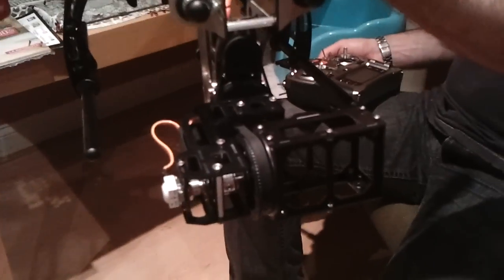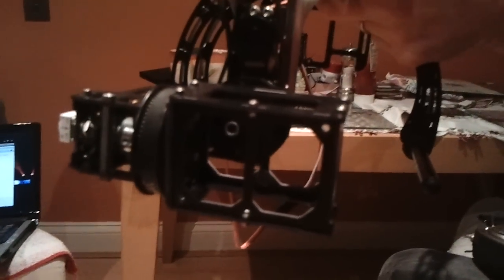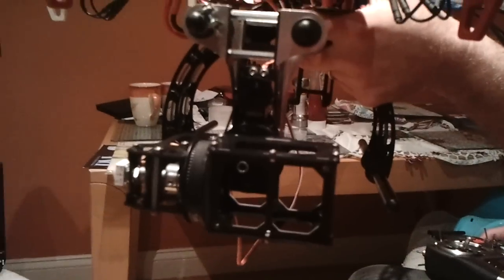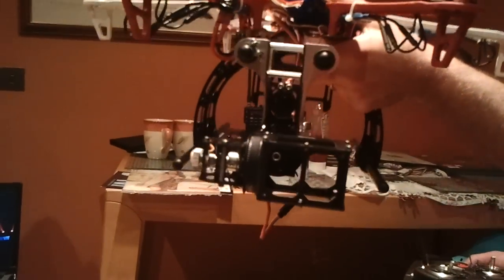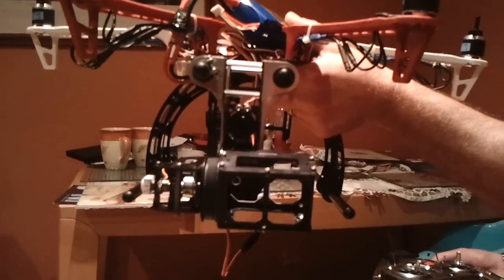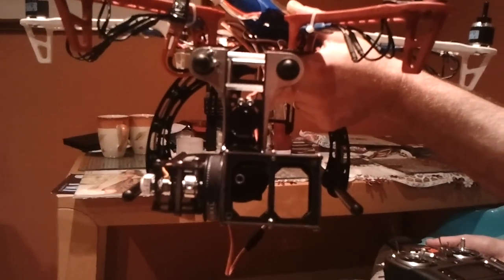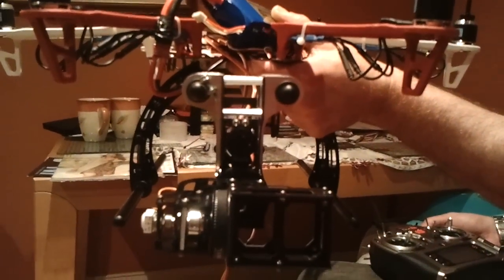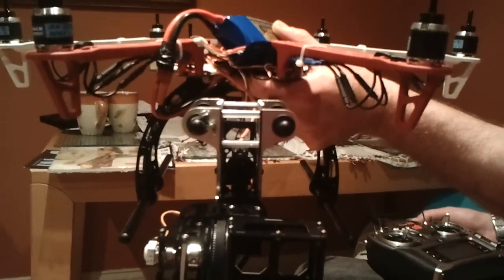AeroXcraft GoPro 3 gimbal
This is a very nicely built little gimbal. Only downside is there's no easy way of getting the camera in and out. Once its in you have to strip the chassis apart to get it out again. This was on a dji naza.